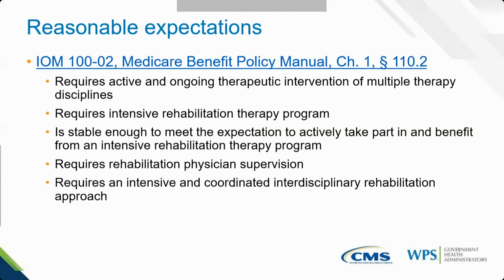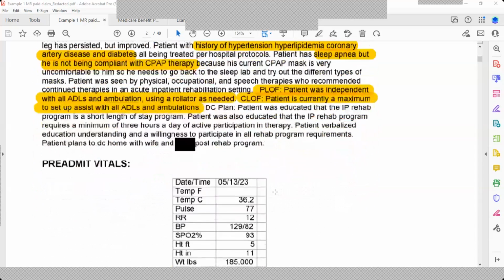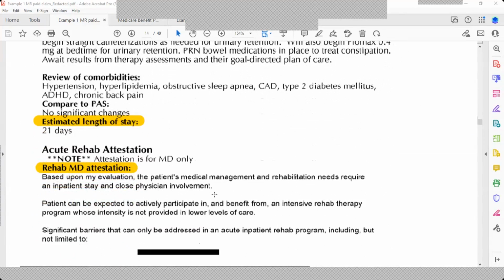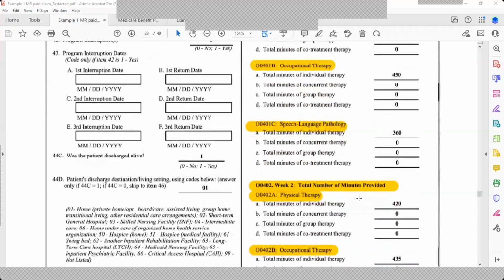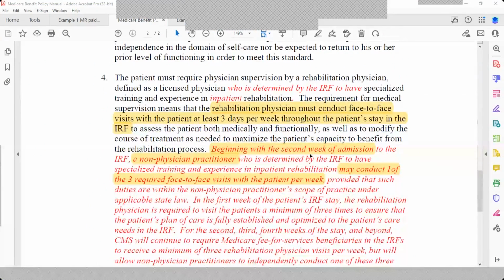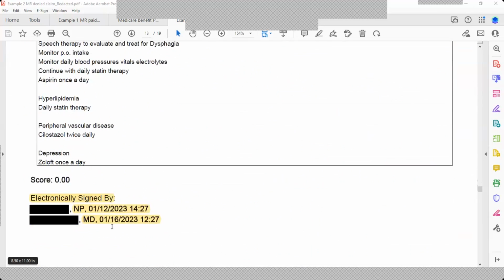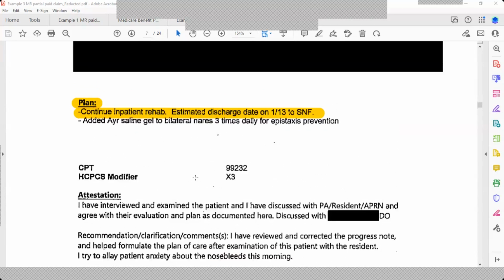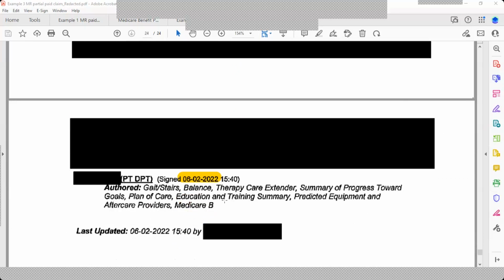Let's Take a Closer Look at Inpatient Rehabilitation Facility (IRF) Documentation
To assist with understanding the documentation requirements needed for IRF stays we will:
o Briefly review the required documentation for the inpatient rehabilitation facility stay
o Review examples of documentation
o Answer provider questions

Resources:
IOM 100-02, Ch. 1 (Medicare Benefit Policy)

IOM 100-02, Ch. 8 (Medicare Benefit Policy)

IOM 100-02 Ch. 12 (Medicare Benefit Policy)

Encore Presentation of Documentation Requirements in the Inpatient Rehabilitation Facility (IRF)

Chapters
00:00 Intro
01:55 Require Documentation
06:25 Documentation Example 1 - Paid Claim
25:14 Documentation Example 2 - Denied Claim
33:49 Documentation Example 3 - Partially Paid Claim
44:50 Questions
51:53 Closing Comments